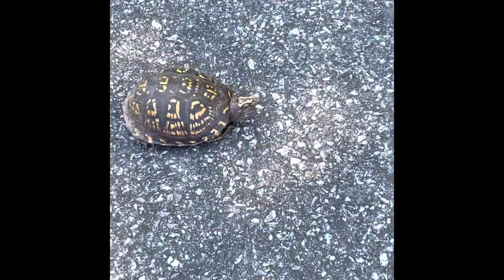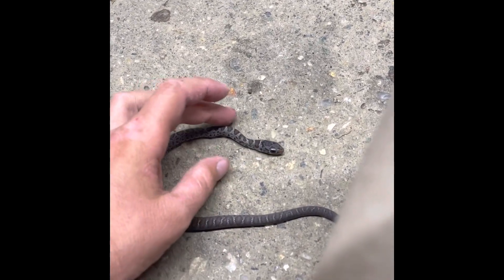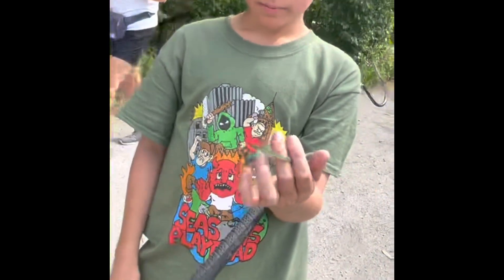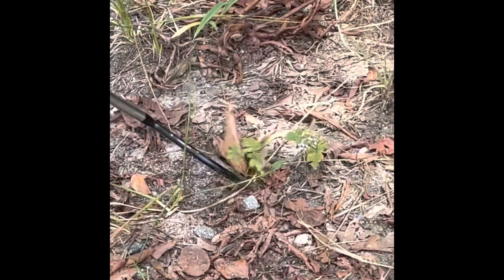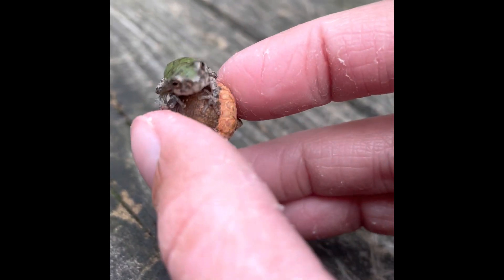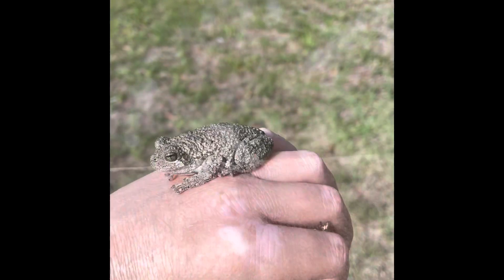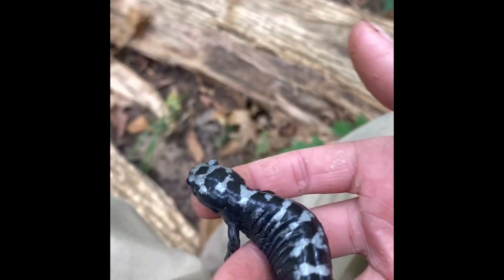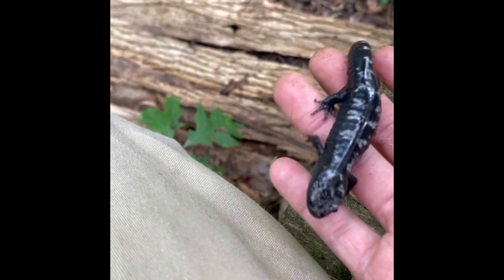Lots of baby snakes and tree frogs